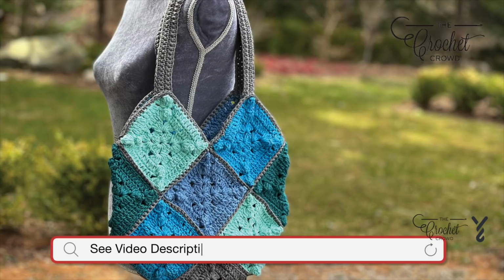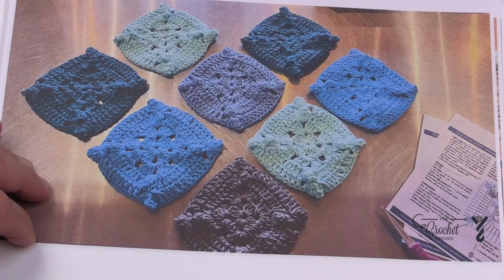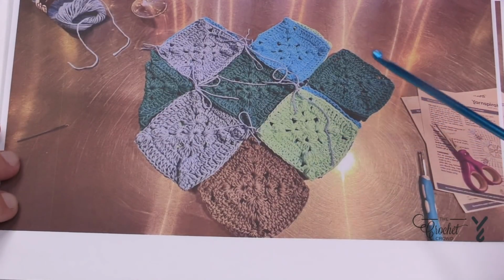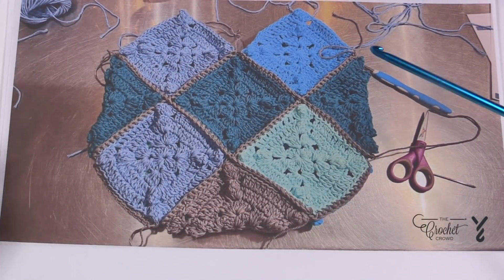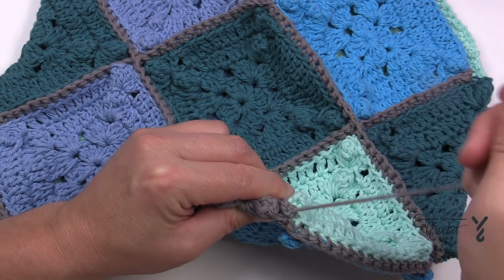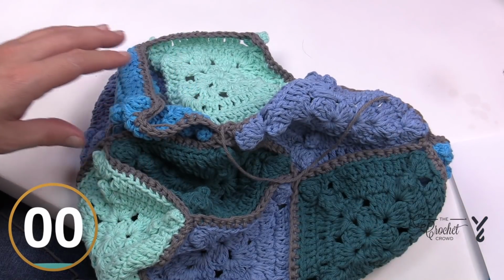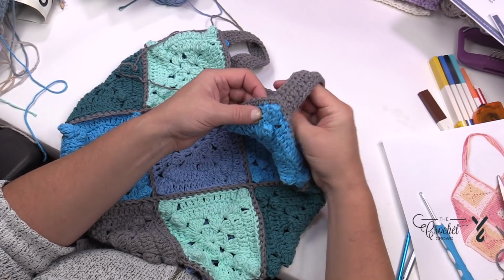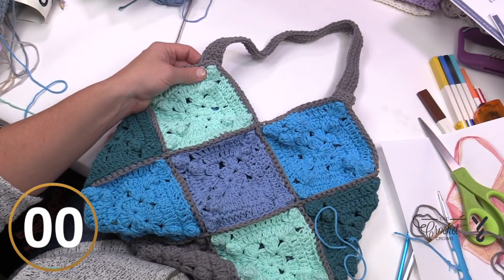How to Assemble Granny Tote Bags | EASY | The Crochet Crowd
The assembly tutorial will be a separate video as it can be generic for all granny bags of this configuration.

VIDEO CHAPTERS
0:00 Start
0:05 Pattern Overview
1:11 Sample Review
2:15 Schametic of Assembly
3:22 Assembly Tips
9:31 Finish Tips
12:33 Top Edge
14:48 Apply Handles to Bag

PATTERN DETAILS
Project Size: Doesn't matter, the sizing matches the squares you make.
Hook Size on Pattern: Whatever size you used for the squares.
Yarn In Pattern: Lily Sugra'n Cream or 100% cotton.
For Teaching Purposes: I am showing 4 mm / G/6 hook.